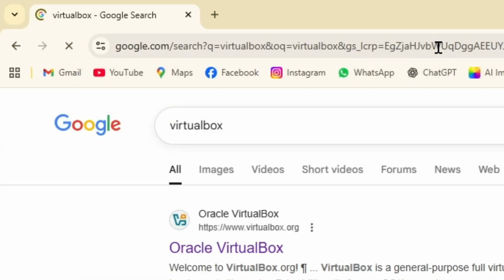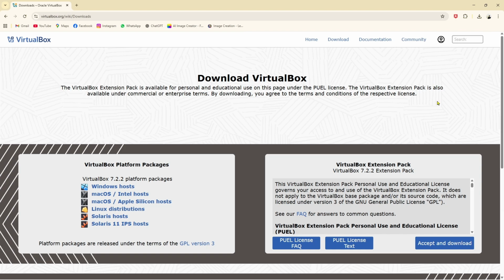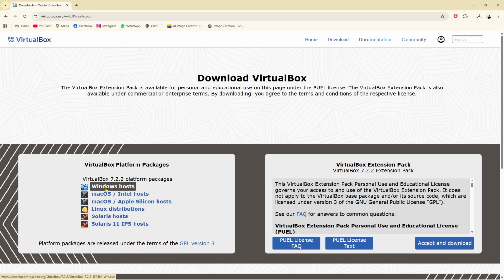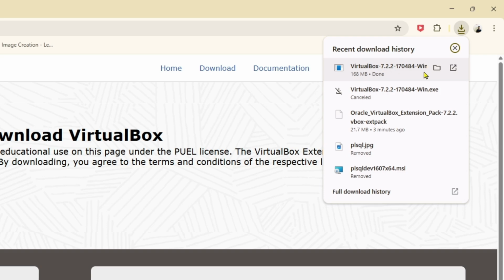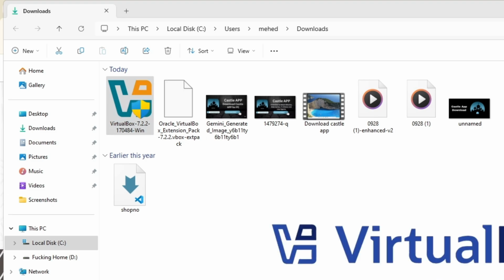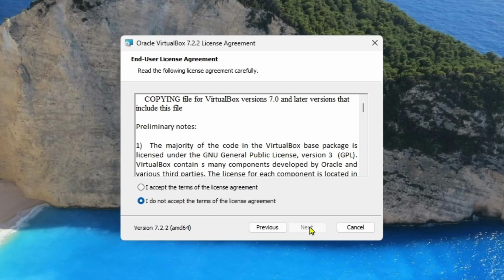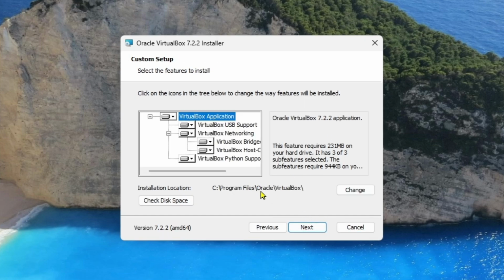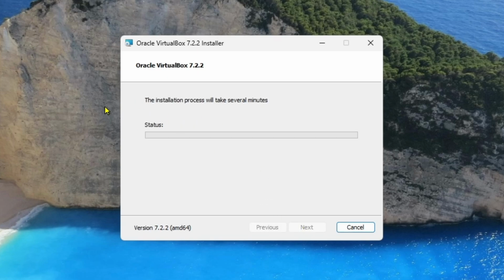How to Download & Install VirtualBox on Windows 10/11 (Step-by-Step Guide) 🖥️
Want to run multiple operating systems on your PC? 🚀 In this video, I’ll show you how to download and install Oracle VM VirtualBox on Windows 10/11 step by step.

🔧 What you’ll learn in this video:

Where to safely download VirtualBox

First-time setup and configuration tips

How to create your first virtual machine

💡 VirtualBox is a free and powerful virtualization tool that lets you run Linux, macOS, and other operating systems inside Windows without affecting your main system.